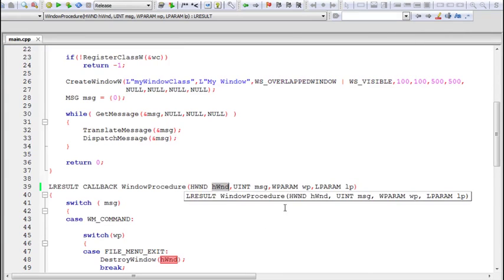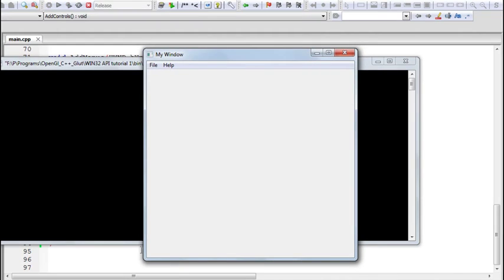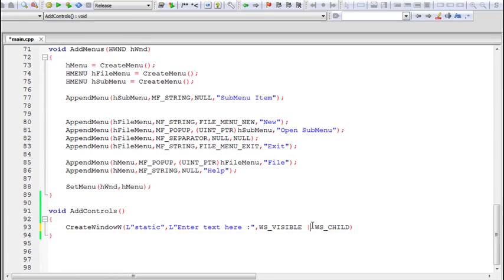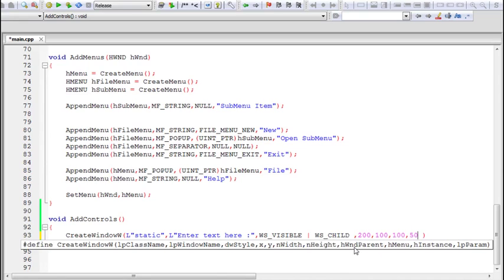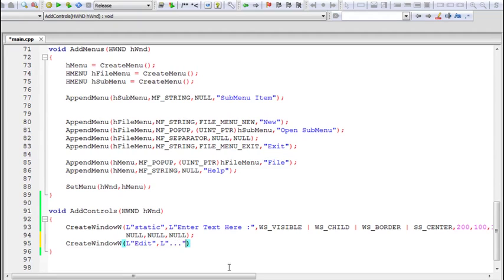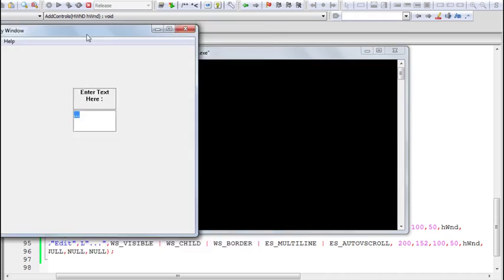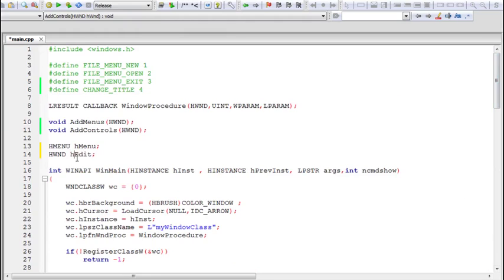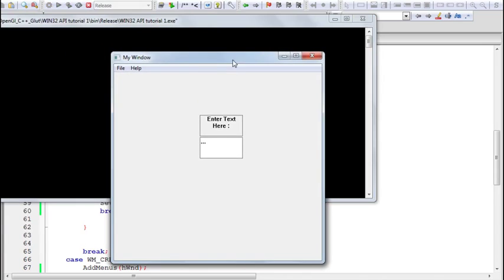Windows GUI Programming with C/C++ ( Win32 API ) | Part -3 | Edit and Static controls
Win32 API ( Windows GUI ) Programming with C++/C.

--Part 3--
Introduction to Controls in the API.
Using the Static control and the Edit control.